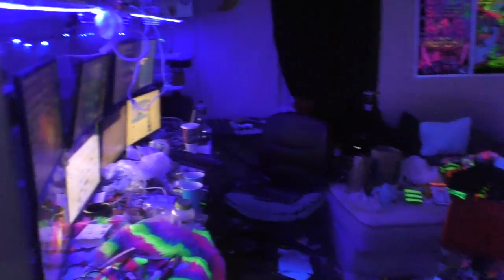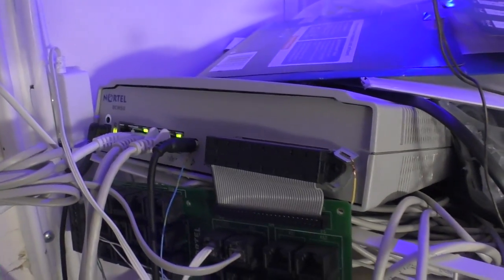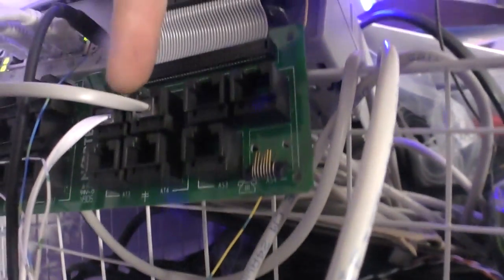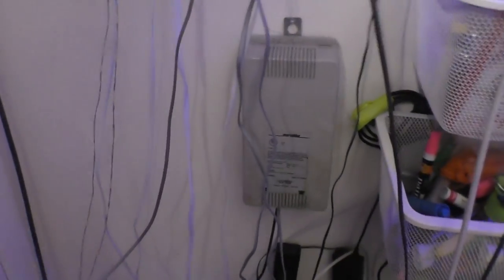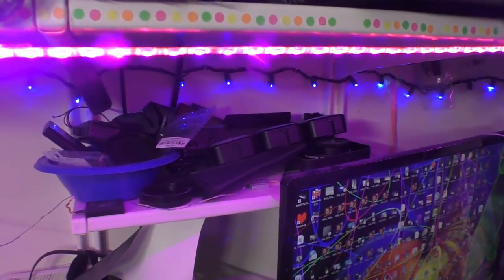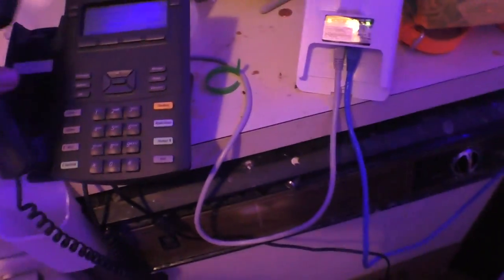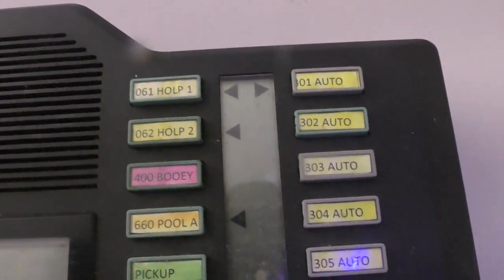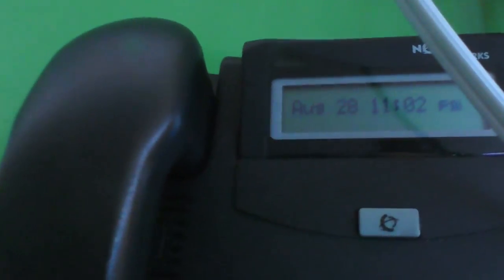My Ridiculous Phone System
This is the extent to which my eccentricity peaks around 90's Canadian telco technology.